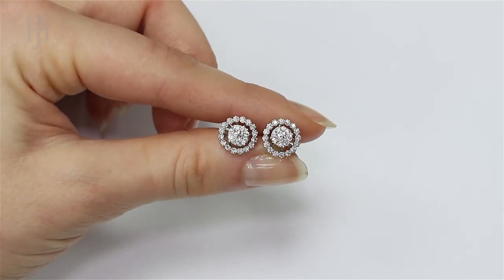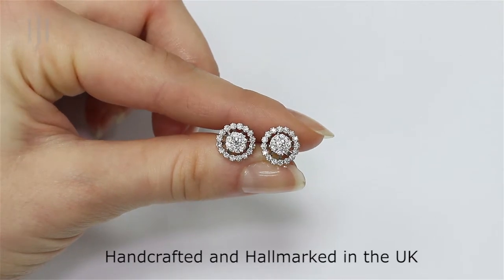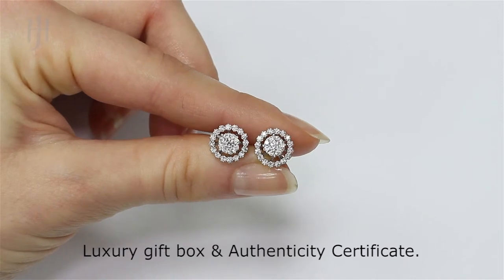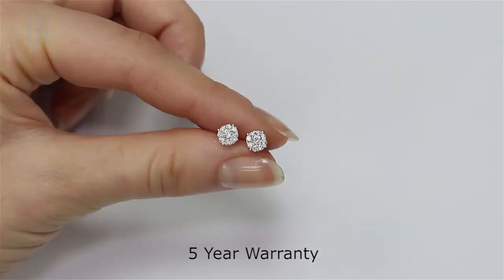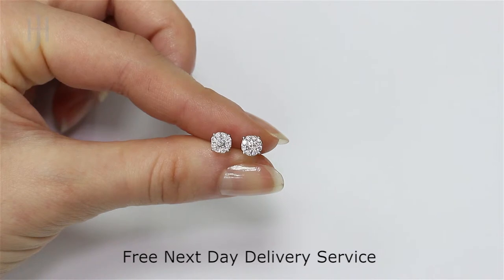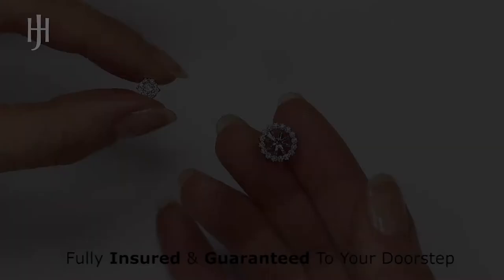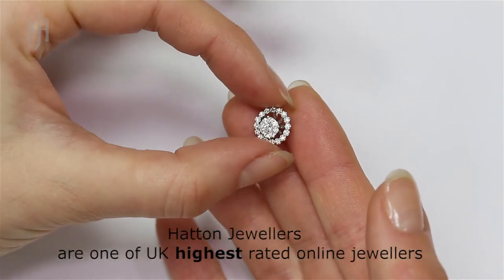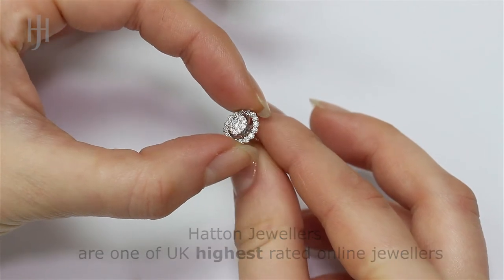18ct White Gold 0.70ct Diamond Studs Earrings - Hatton Jewellers London HJ444